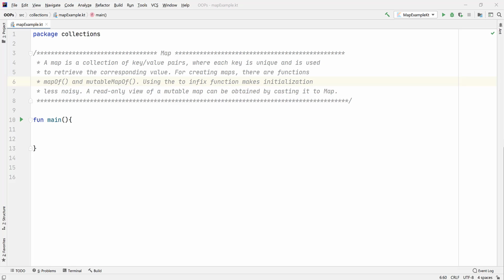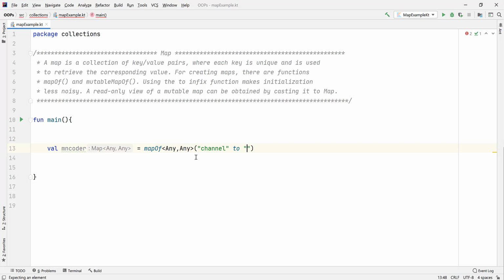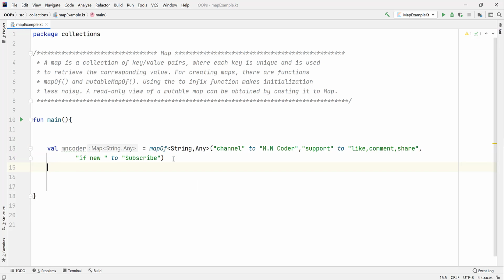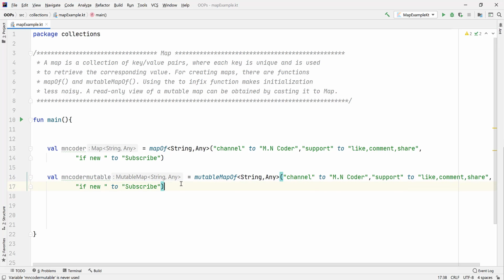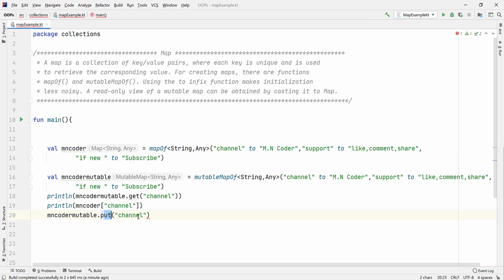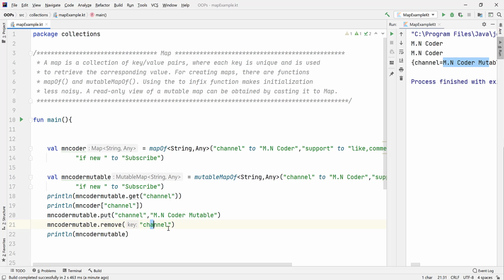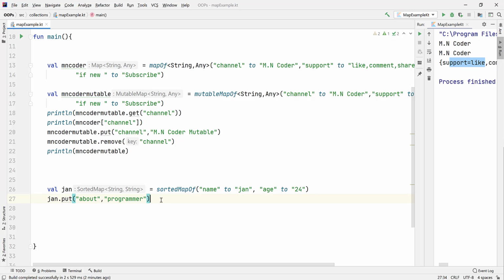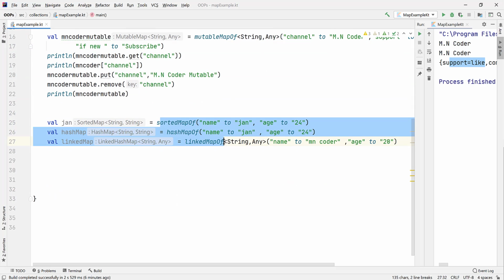#47 maps in kotlin | Kotlin tutorial | Kotlin Bootcamp for programmers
A map is a collection of key/value pairs, where each key is unique and is used to retrieve the corresponding value. For creating maps, there are functions mapOf() and mutableMapOf(). Using the to infix function makes initialization less noisy. A read-only view of a mutable map can be obtained by casting it to Map.
const val POINTS_X_PASS: Int = 15